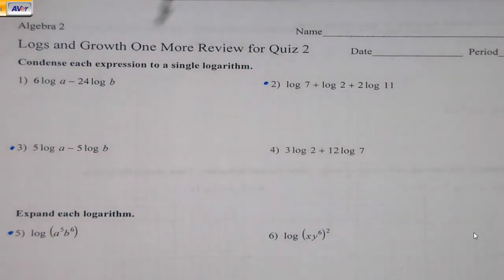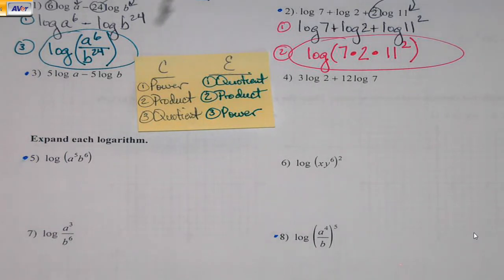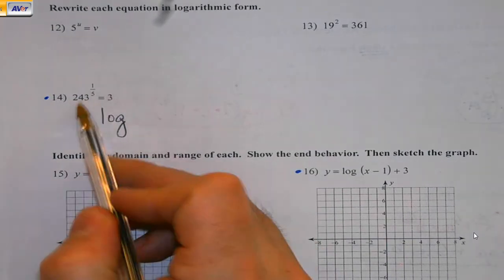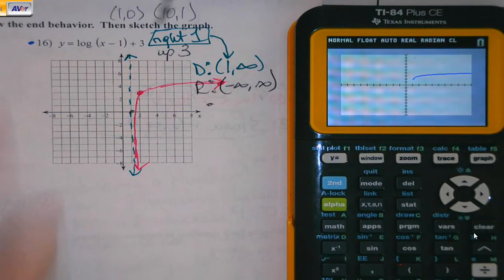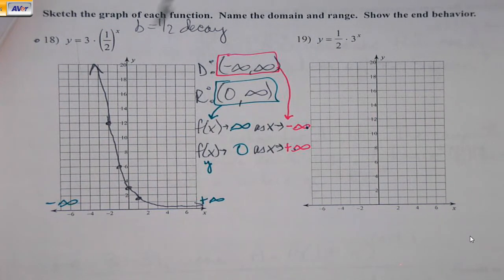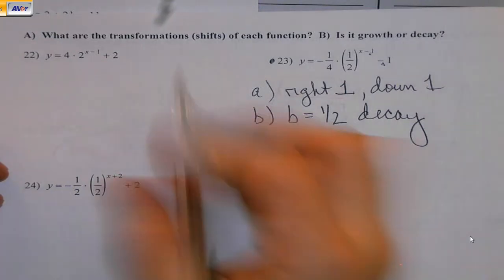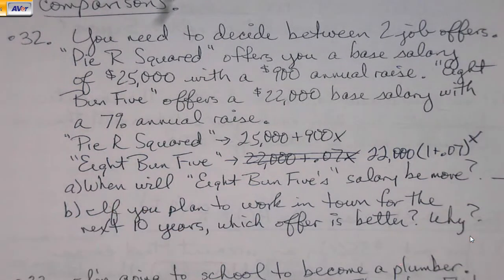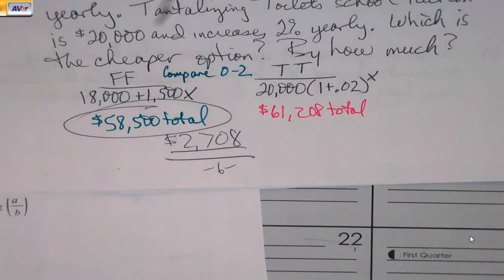Logs and Growth One More Review For Quiz 2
We review all of our concepts from logarithms and growth/decay one more time before the upcoming quiz.